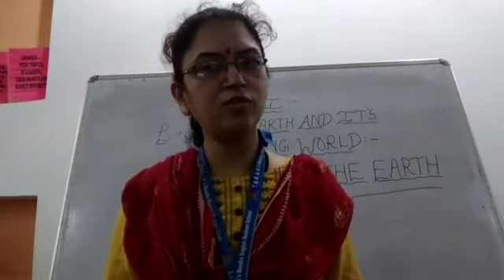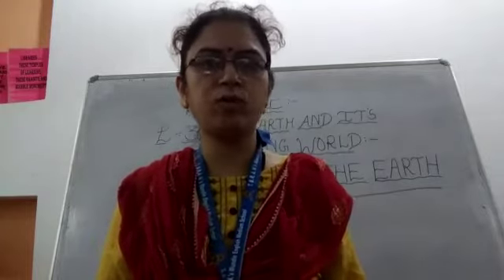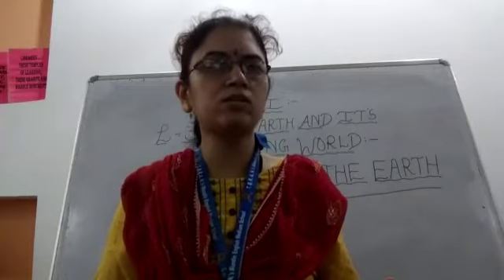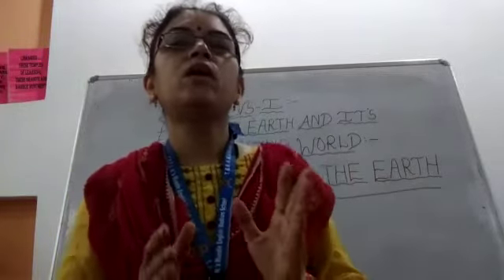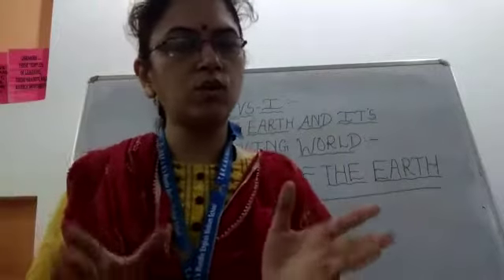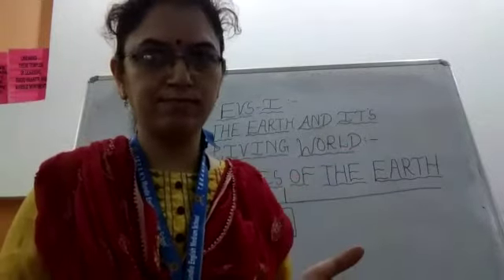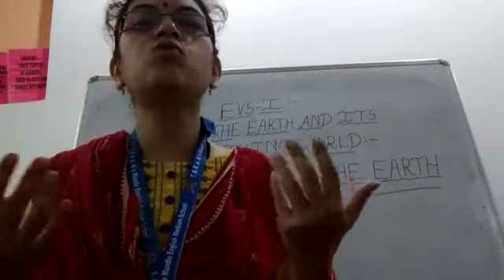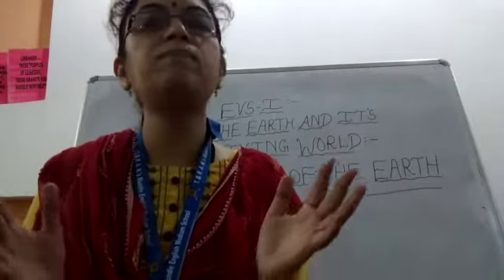Evs 1 Std 5th 20 Oct